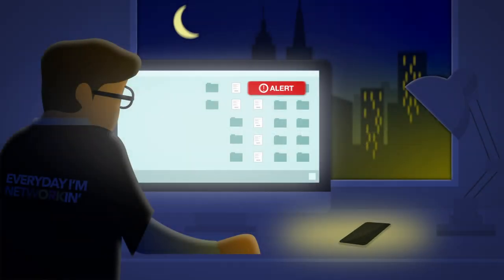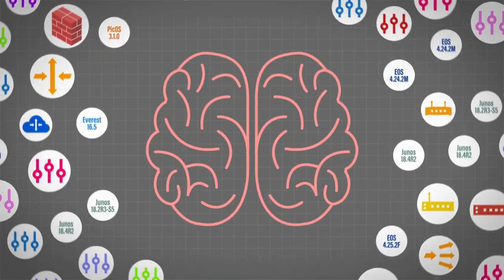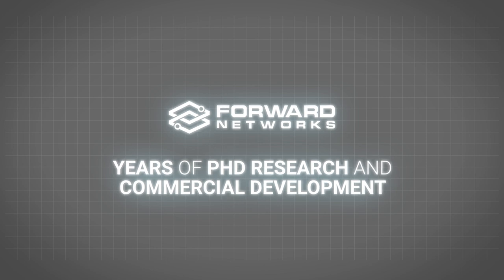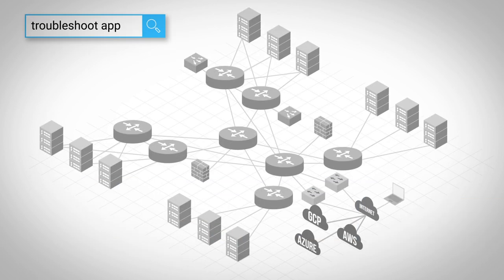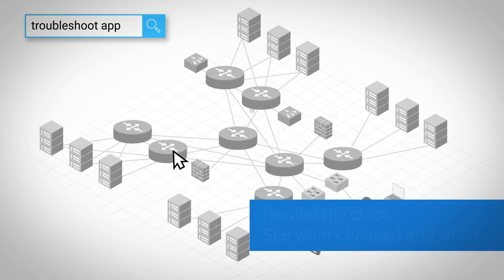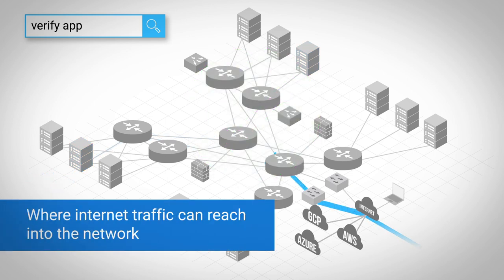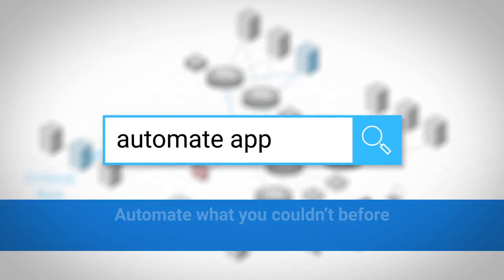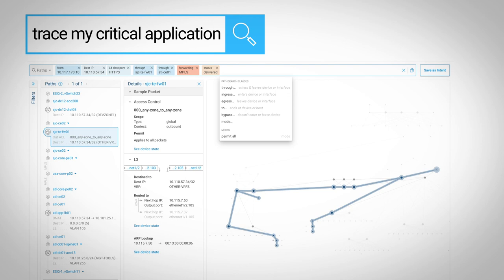Forward Networks' Mathematical Model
After years of PhD research and commercial development, the team at Forward has delivered a modern approach to enterprise networking and we call it mathematical network modeling. The key idea is to use math to accurately represent your network's behavior, not one device or path, but everything, every possible behavior of your network.

Our software-based digital twin provides rapid insights to understand reachability and security. So any network team can now move from reacting to getting ahead.